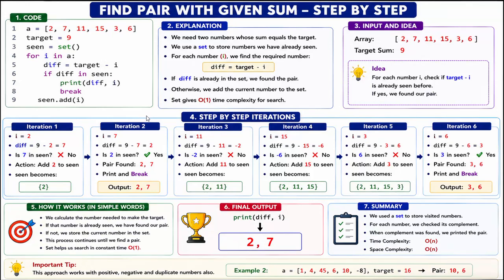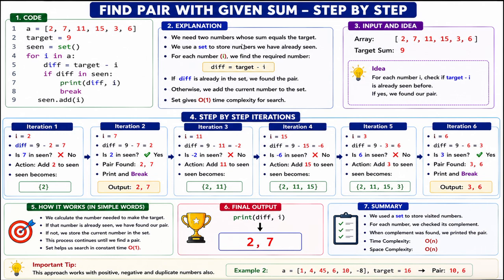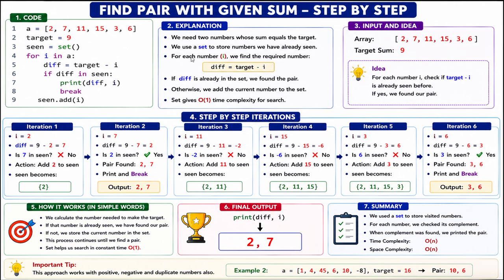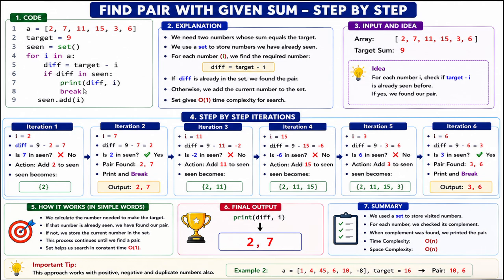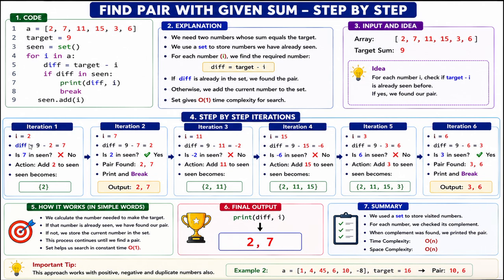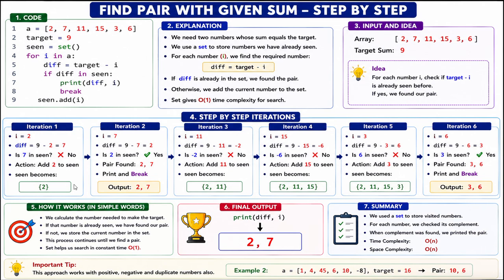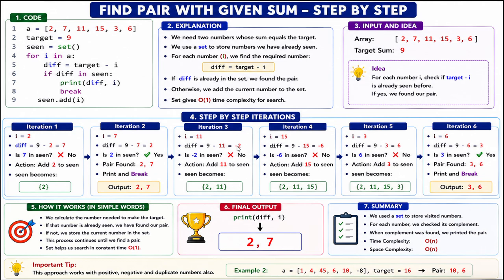Every Ai Engineer Has to Know